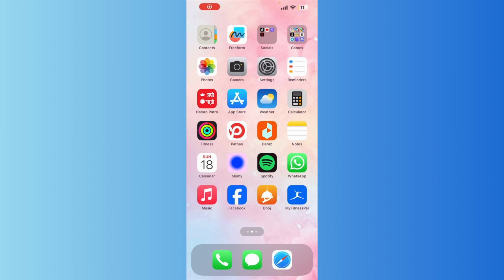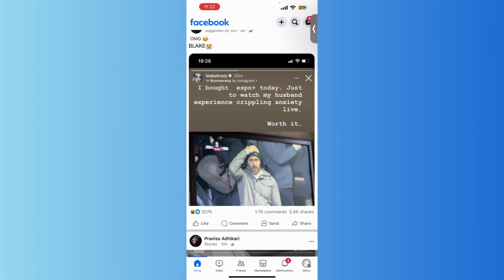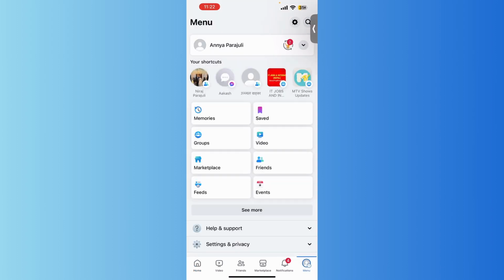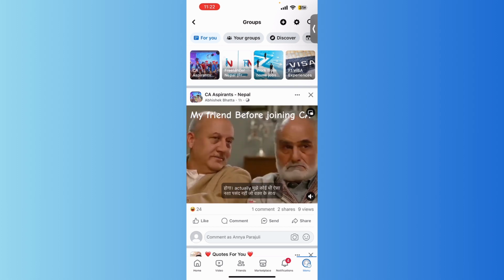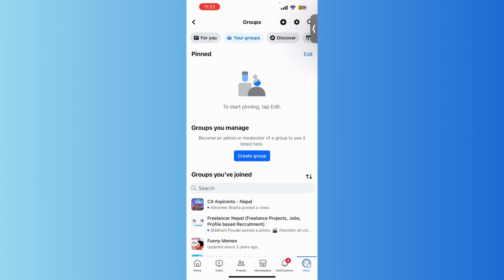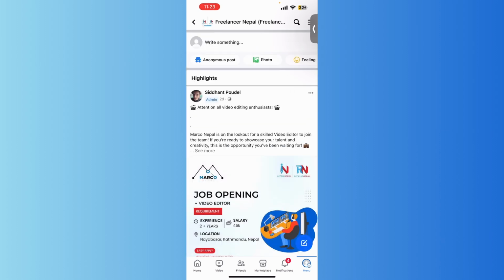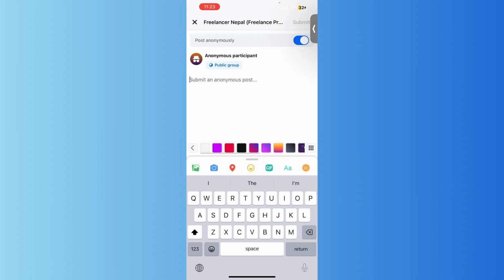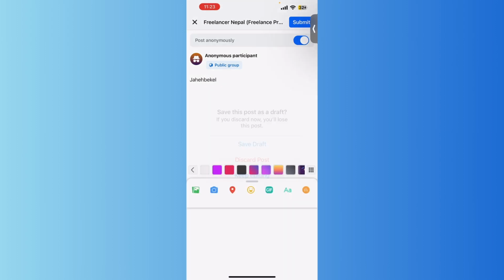How to Post Anonymously on Facebook Group?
Learn How to Post Anonymously on Facebook Group in easy steps. Post Anonymously on Facebook  Group Easily by following this guide.

Tired of holding back in Facebook groups?  This video reveals how to EASILY post anonymously on Facebook Groups. Step-by-step instructions show you exactly how to enable anonymous posting and share your thoughts without revealing your identity.  Perfect for sensitive topics, open discussions, or keeping your privacy online.